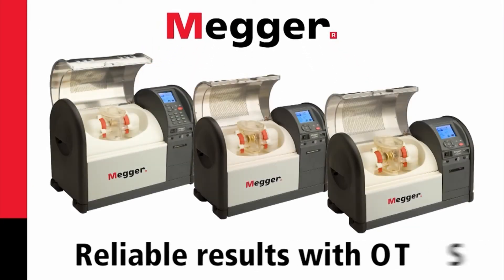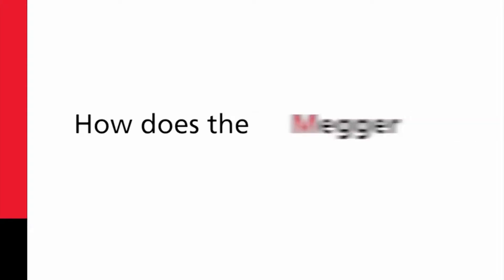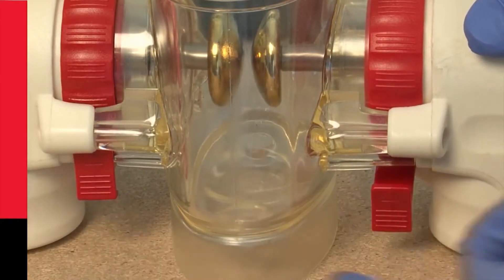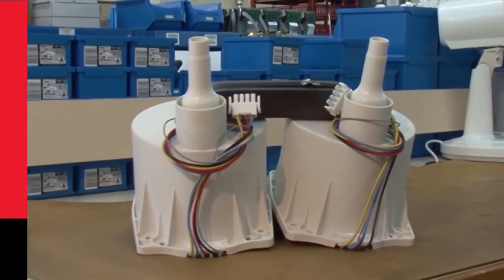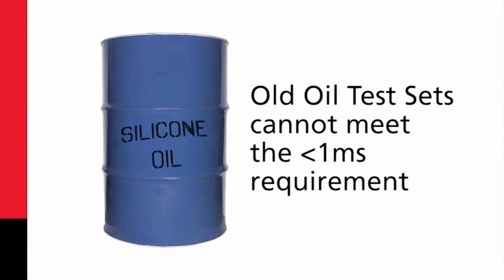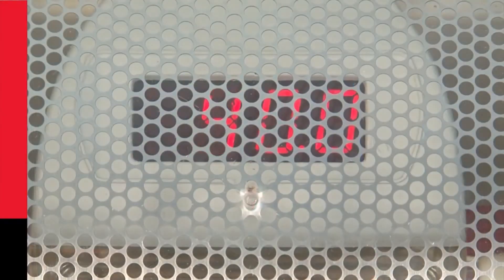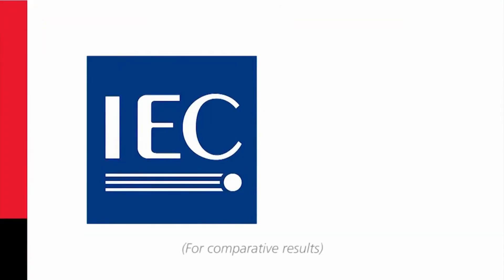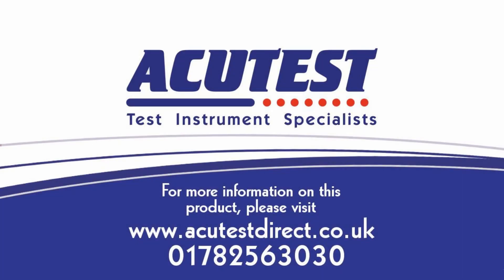Megger OTS Oil Testers Introduction Video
Megger OTS Oil Testers

Megger OTS80PB and OTS60PB - Reliable and portable oil test sets.
Designed for fully automatic insulating oil dielectric breakdown testing.

- Fully compliant with international and national standards
- Full Range to suit all user needs
- Easy adjust – locking electrode gap
- Fast precision breakdown detection
- Ultra-fast HV switch off time
- Suitable for mineral, ester and silicone oils